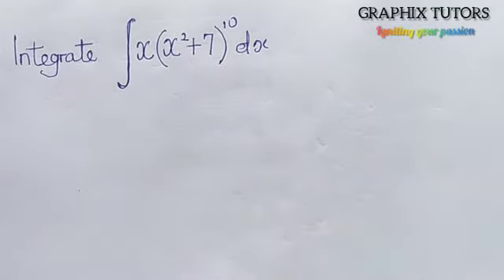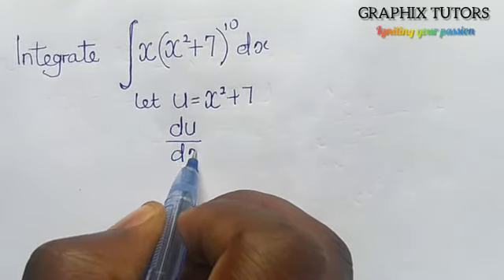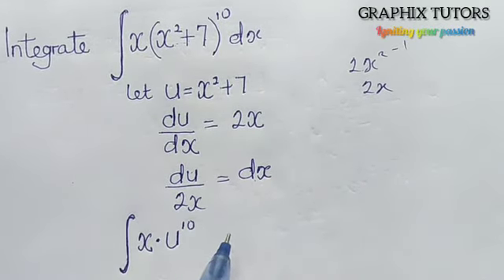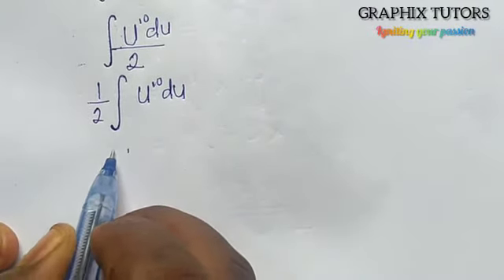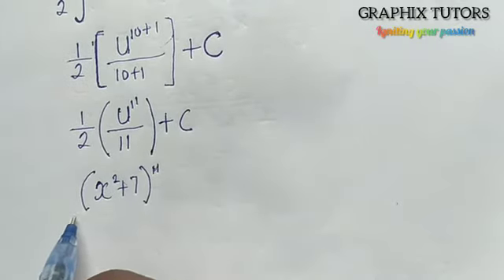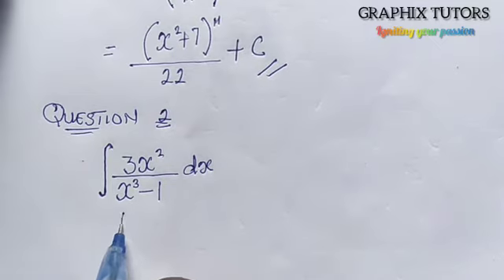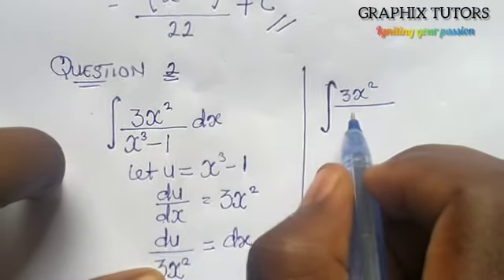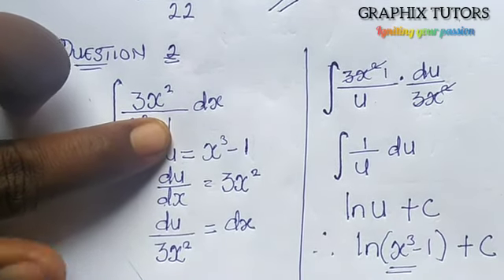learn how to integrate_calculus